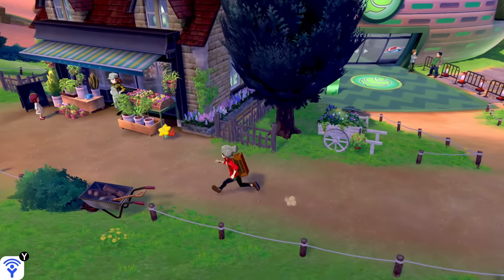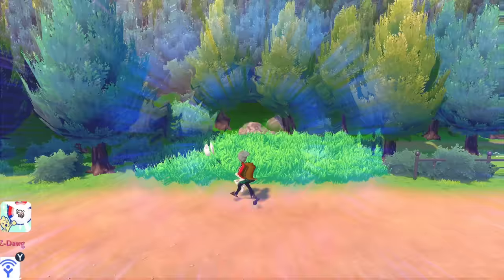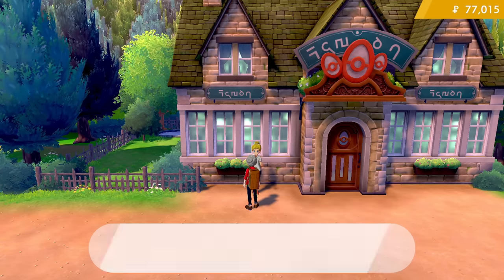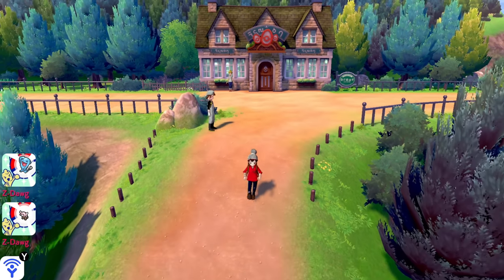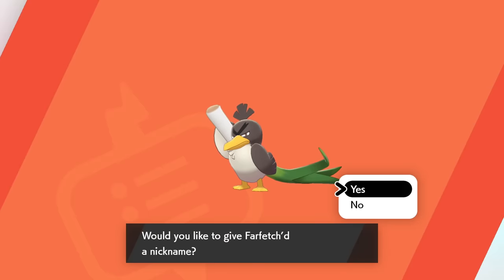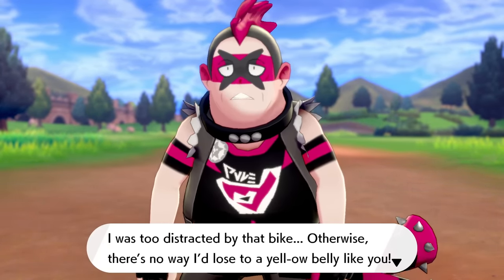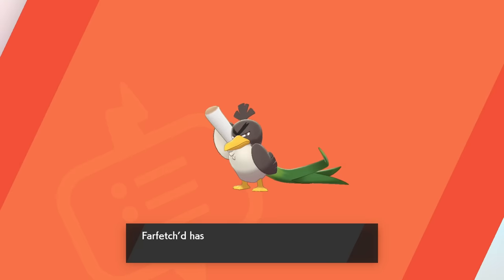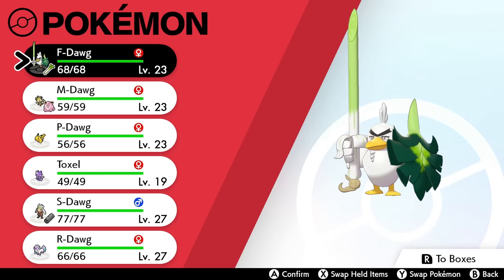Galarian Farfetch'd Evolves into Sirfetch'd - Pokemon Sword and Shield - Gameplay Walkthrough Part 5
Pokemon Sword and Shield Gameplay Walkthrough Part 5! Route 5 Sirfetch'd Gameplay!

I'm excited to be playing another Pokemon game on the Nintendo Switch! You may have seen a trailer or review, but this playthrough will feature my impressions, reactions, and commentary throughout the full game including the ending! If you're a fan of the Pokemon series, then let's play Pokemon Sword and Shield!

POKEMON LET'S GO
A new generation of Pokémon is coming to the Nintendo Switch system. Become a Pokémon Trainer and embark on a new journey in the new Galar region! Choose from one of three new partner Pokémon: Grookey, Scorbunny, or Sobble. In this all new adventure, you'll encounter new and familiar Pokémon as you catch, battle, and trade Pokémon while exploring new areas and uncovering an all-new story. Get ready for the next Pokémon adventure in the Pokémon Sword and Pokémon Shield games. During your adventure, you will be traveling through the Galar region, where you will find many unique locations, such as huge grassy plains filled with nature and towns and cities where people and Pokémon work and live together! Another characteristic part of Galarian culture is the way Pokémon battles are regarded as the most popular form of entertainment across the whole region. Challengers face off against the Gym Leaders in Pokémon battles held in the various stadiums found throughout the region. Whenever there is a battle, these stadiums ring with the passionate cheering of large crowds of fans and spectators.

🎬 Exclusive Videos!

GAME INFO
Name: Pokemon Sword and Pokemon Shield
Developer: Game Freak
Publisher: The Pokemon Company, Nintendo
Platforms: Nintendo Switch
Release Date: November 14, 2019